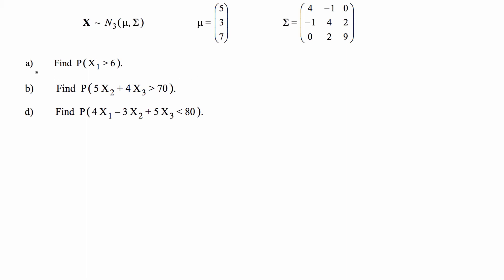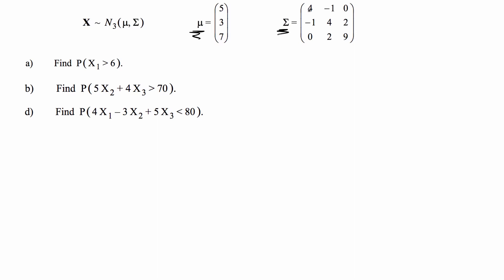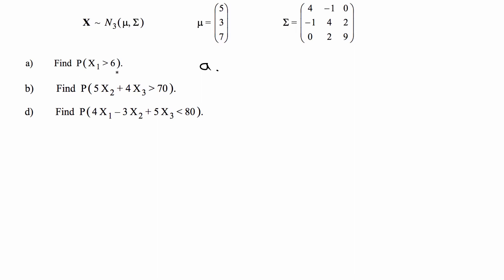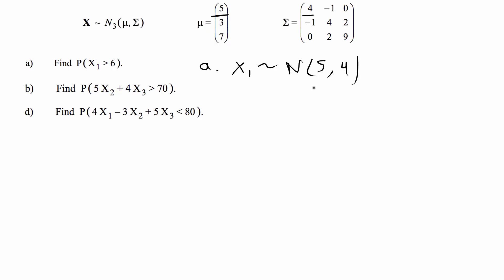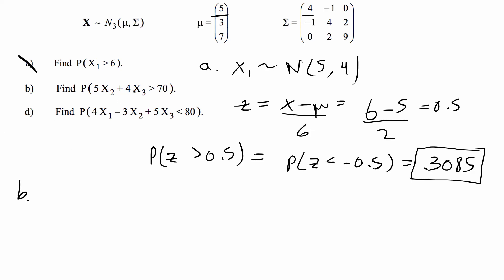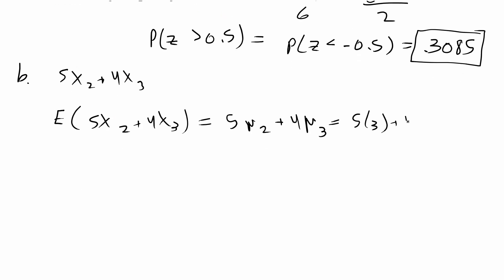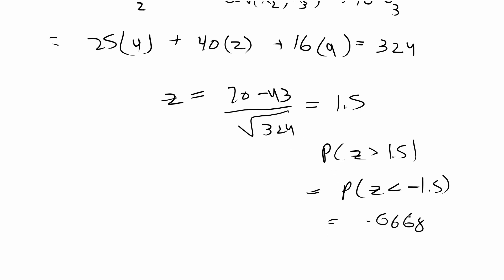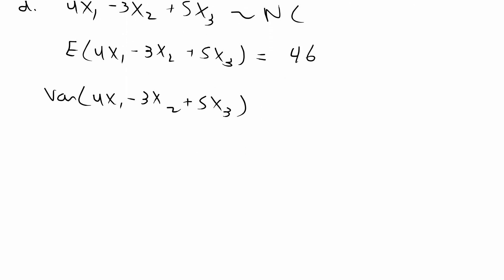Multivariate Normal Distribution | Probabilities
Finding the probabilities from multivariate normal distributions.